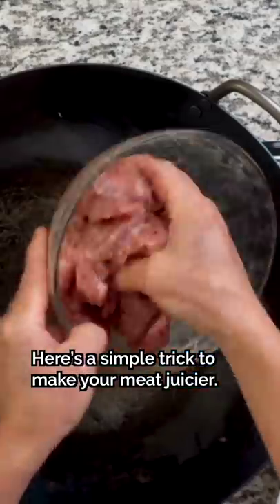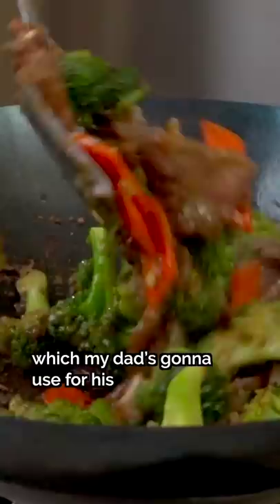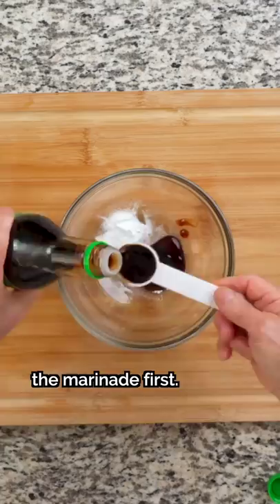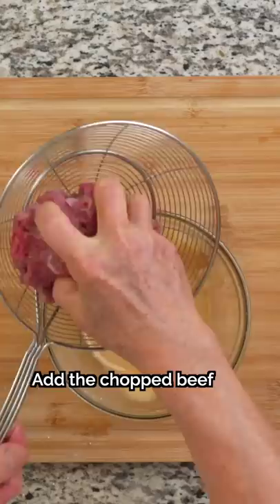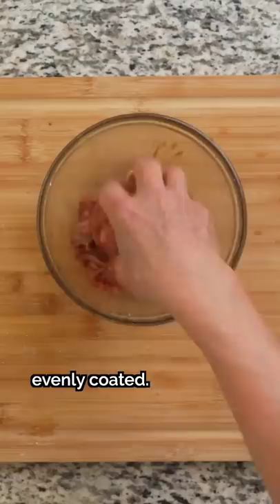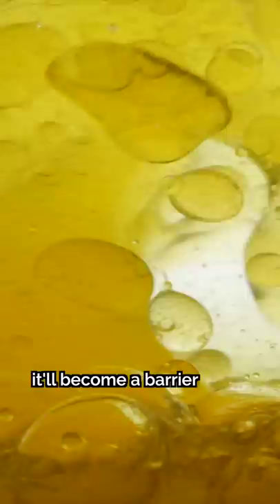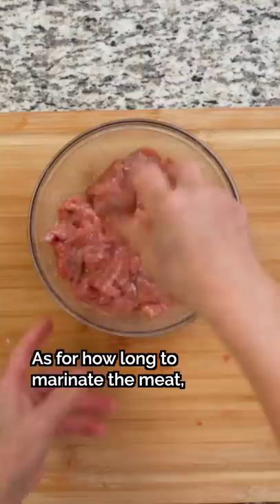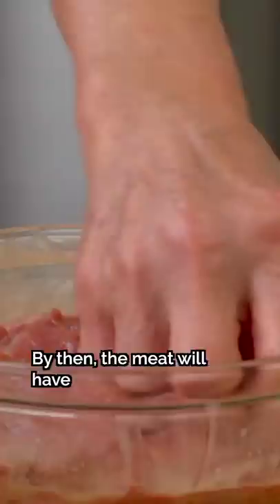🙅🏻‍♂️ One ingredient NOT to add to marinade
Here’s a simple trick to make your meat juicier — with one key ingredient. But, make sure you’re using it correctly to make the most of your meat and marinade!

How do you like to marinate meat?